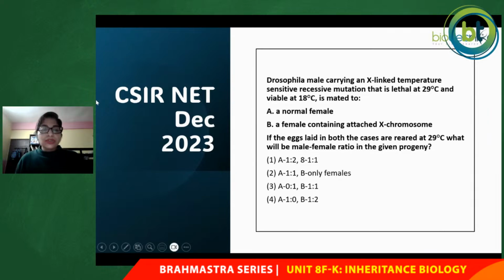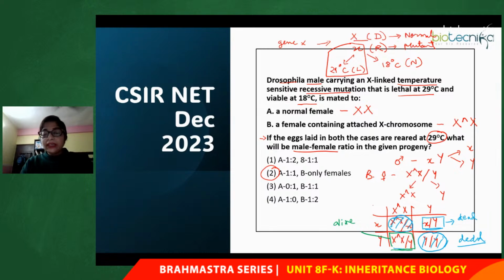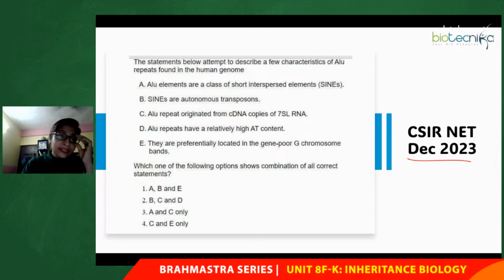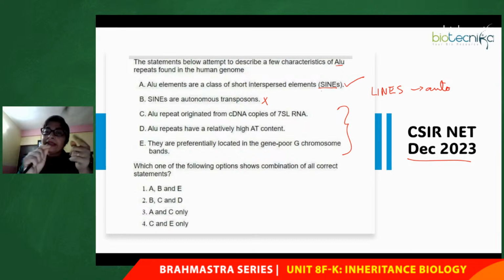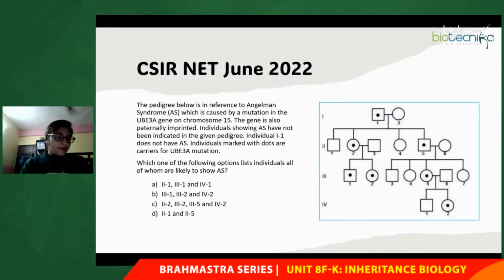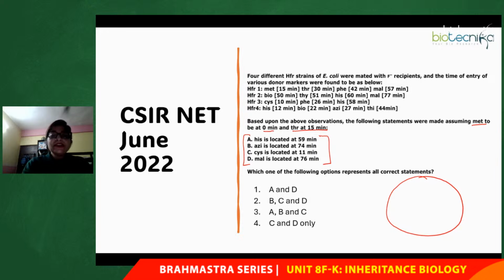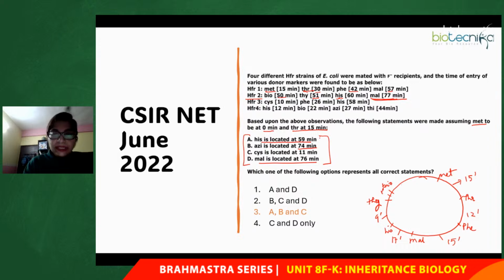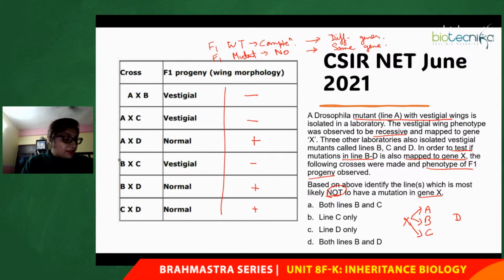CSIR NET Brahmastra Series - Unit 8F-K: Inheritance Biology Important PART C Question Discussion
Welcome to our CSIR NET Brahmastra Series! In this video, we dive deep into Unit 8F-K, focusing on Inheritance Biology. Join us as we discuss and solve important PART C questions that are crucial for your CSIR NET exam preparation. Whether you're looking to strengthen your understanding of genetic inheritance or seeking tips for tackling complex questions, this session has got you covered. Don't miss out on expert insights and strategies to ace your exam!

Topics Covered:

- Key Concepts in Inheritance Biology
- Detailed solutions to PART C questions
- Expert tips for exam preparation